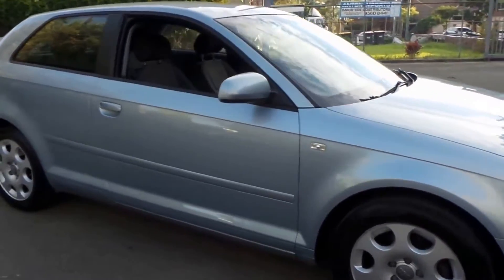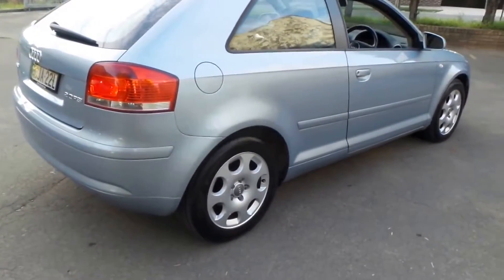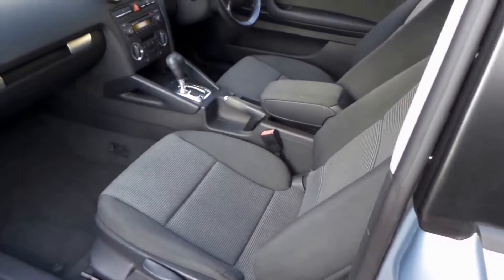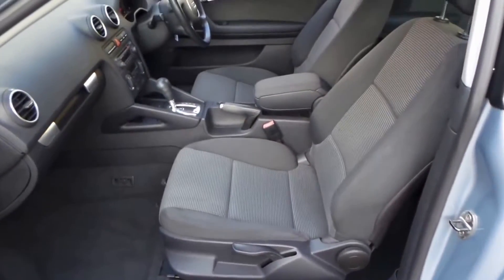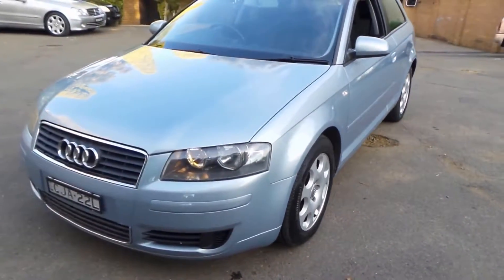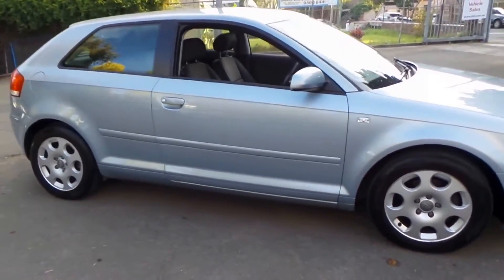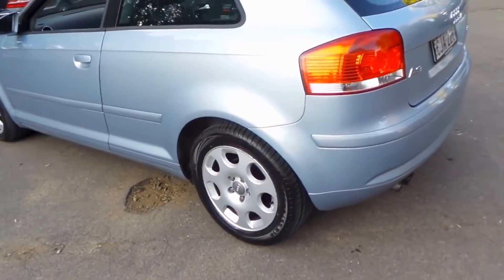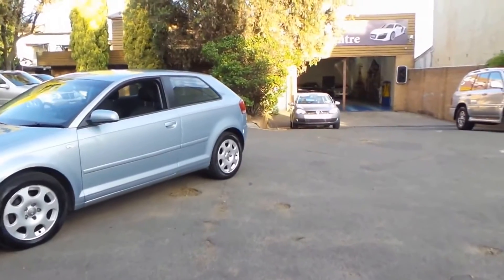2004 Audi A3 2 0 Ambition 134,000 klms 3 door